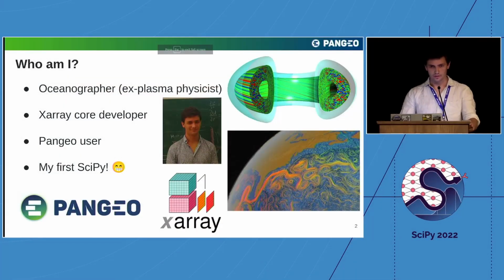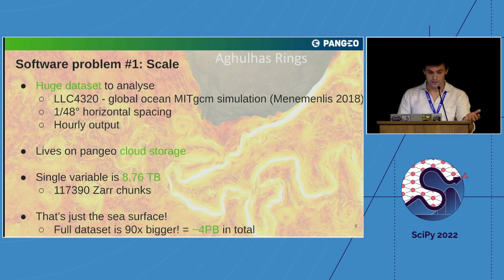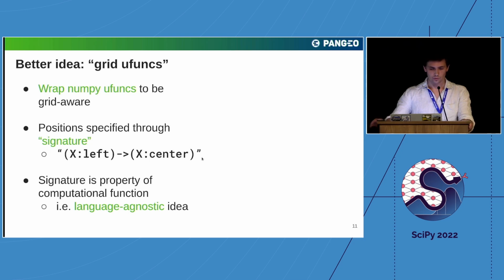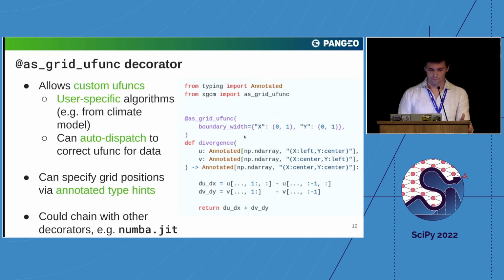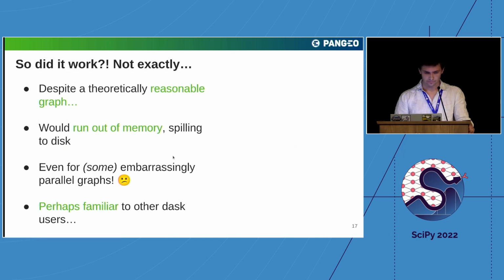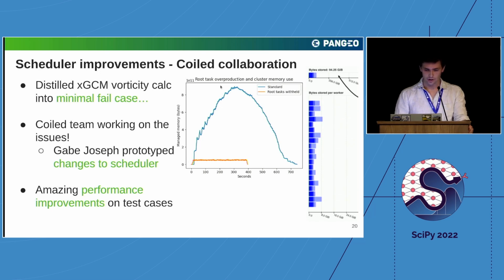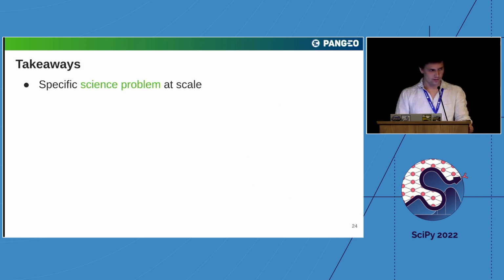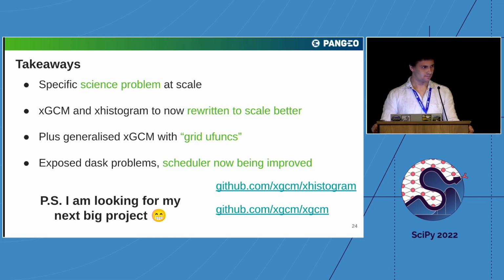Enabling Petabyte-scale Ocean Data Analytics- Thomas Nicholas, Julius Busecke | SciPy 2022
The largest oceanographic simulations available are petabyte-scale, presenting a huge challenge when computing even relatively simple analysis functions. Furthermore, doing vector calculus with data living on a staggered grid requires specific numerical schemes to guarantee correctness.

XGCM solves both these problems - it applies common vector calculus operations in a grid-aware manner, and now uses the minimum number of dask tasks. This works by applying operations atomically as a “grid ufunc”, using a protocol which generalises numpy ufuncs to specify the input and output grids for a given computation. Using this approach in conjunction with another package, xhistogram, we computed vorticity-strain histograms in different ocean basins globally.